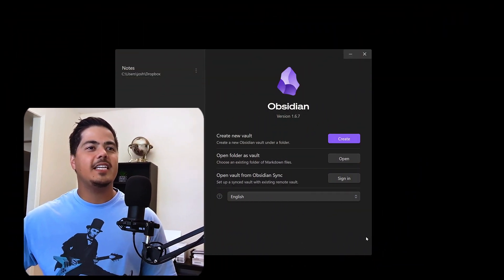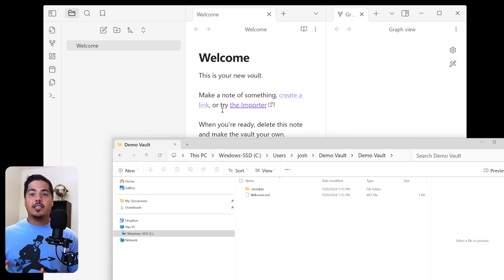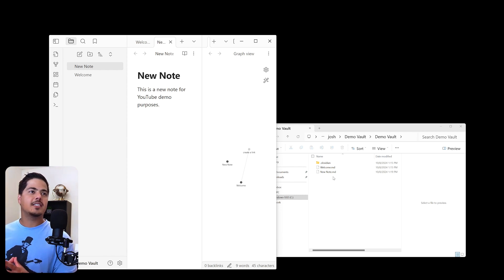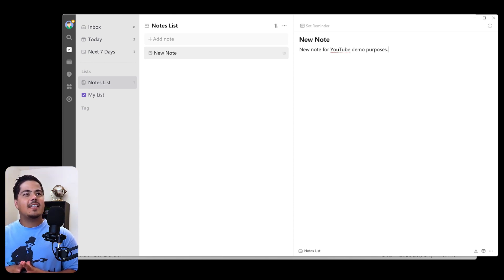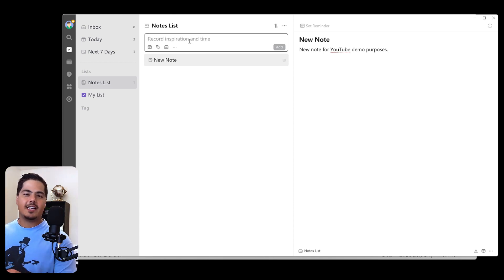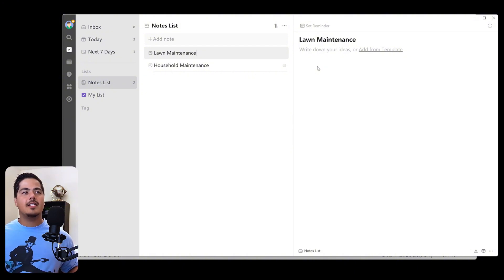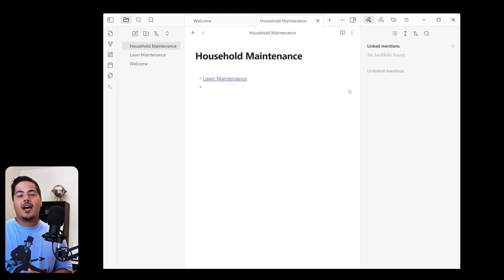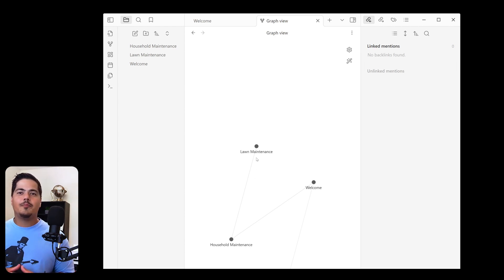Obsidian vs TickTick: The note taking app we should REALLY be using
🎥 VIDEO DESCRIPTION
For note taking, is Obsidian a better solution than TickTick?  I discuss a couple of pros to using Obsidian for Notes over TickTick.  And I also discuss one pro for using TickTick over Obsidian for a specific type of note.  There are pros and cons to both apps, and it might depend on what type of note you're taking on which app is better suited for it.

🗣  MENTIONED
These are links that were mentioned in this video.